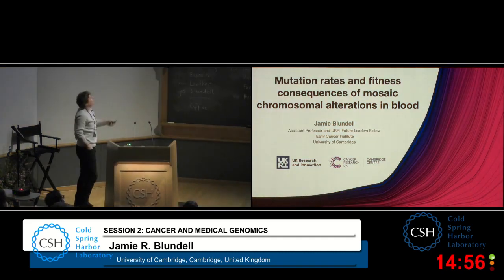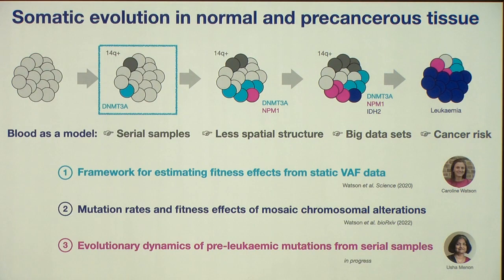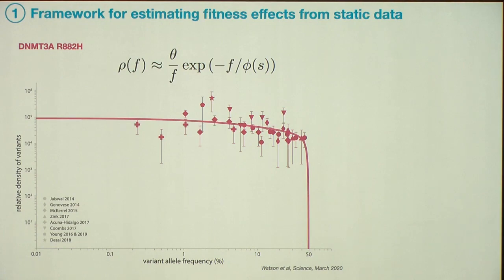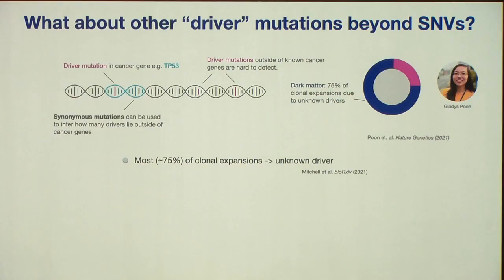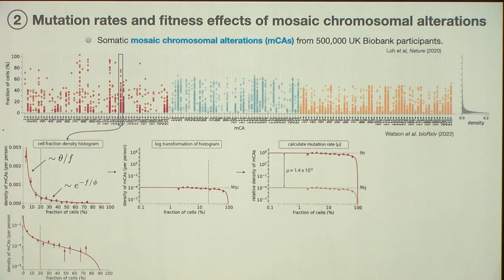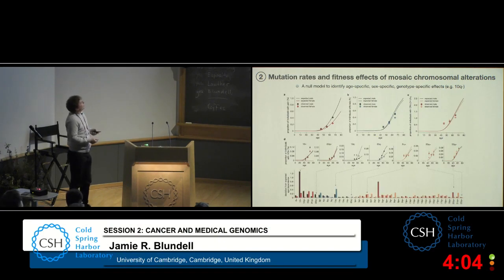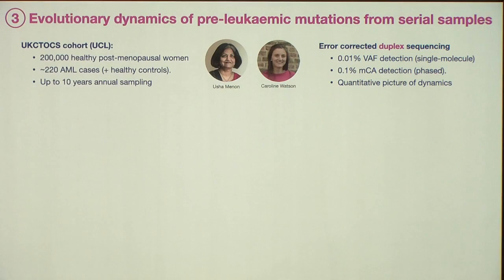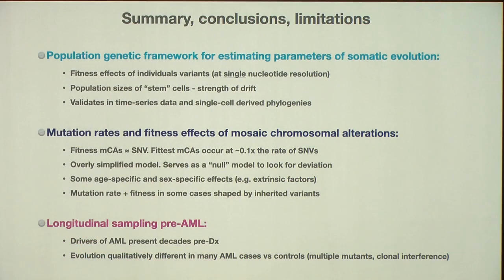CSHL Public Lecture, Dr. Jamie Blundell, University of Cambridge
"Fitness consequences and mutation rates of mosaic chromosomal alterations in clonal hematopoiesis" from the Biology of Genomes meeting 5/11/2022